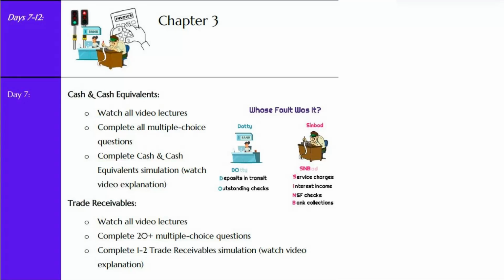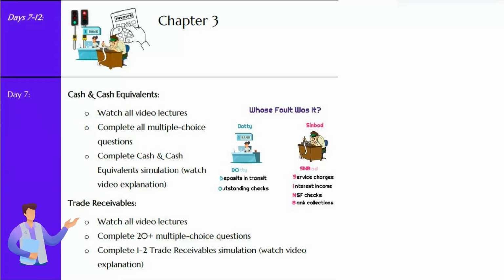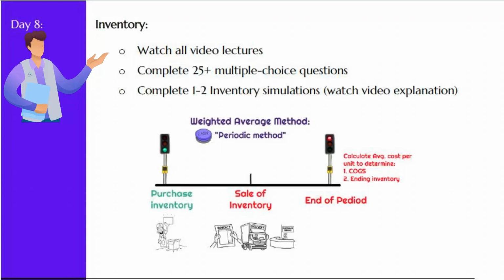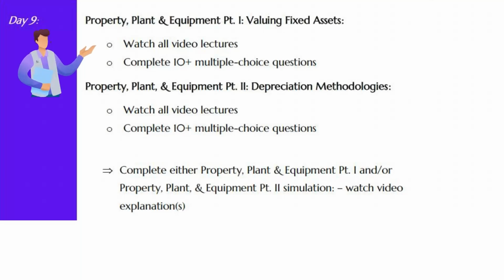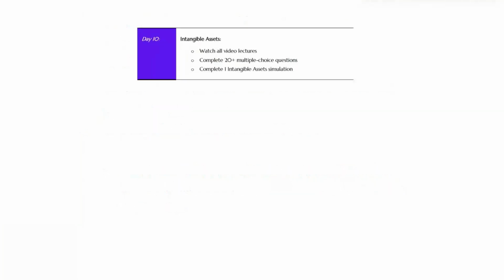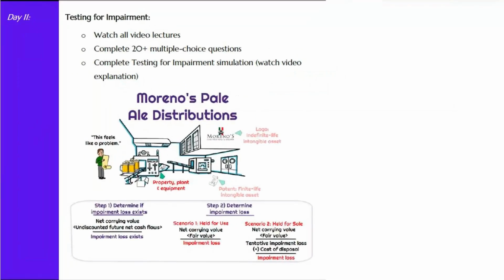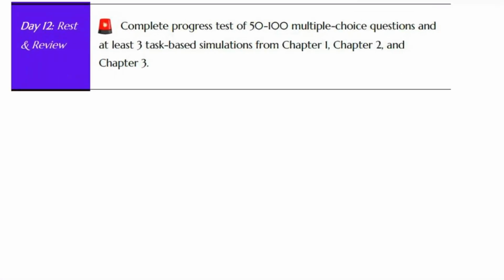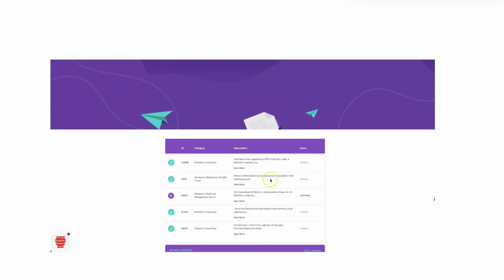Pass the FAR CPA Exam in 30 Days Pt. II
Ready to Pass FAR in Just 30 Days? Let’s Get It Done!

In this video, we walk you through a proven 30-day strategy to pass the FAR section of the CPA Exam—even if you're starting over or need a strong final push.
You'll learn exactly how to break down your study time, focus on high-yield topics, and avoid the common mistakes that cost students valuable points on exam day.

✅ 30-Day FAR Study Plan
✅ Must-Know High-Yield Topics
✅ How to Use Spaced Repetition Effectively
✅ Tips for Building Confidence and Retention
✅ Realistic Daily Study Goals

Whether you're retaking FAR or sitting for the first time, this strategy is designed to maximize your study efficiency and get you across the finish line.

You can do this—one focused day at a time. Let’s get started!